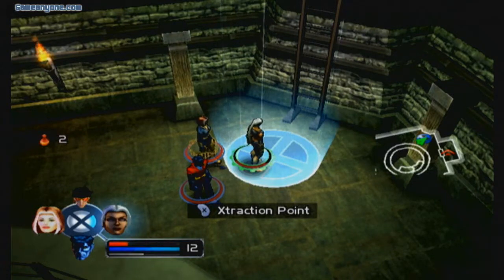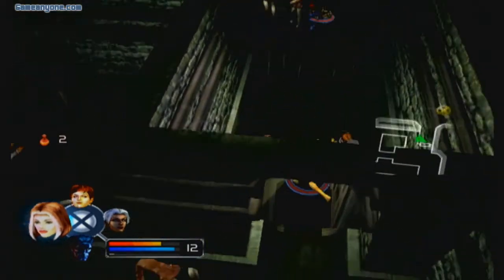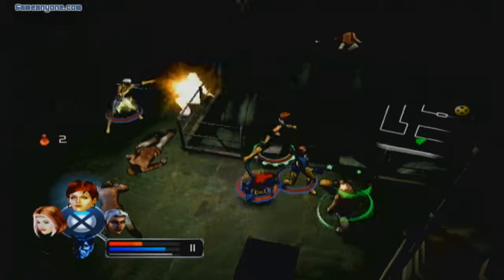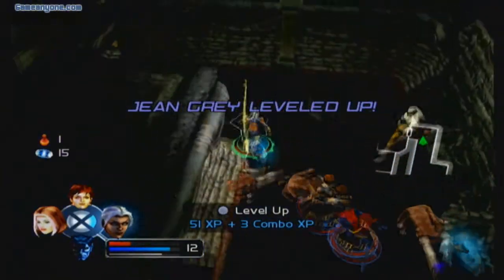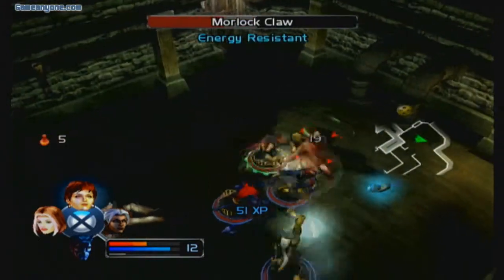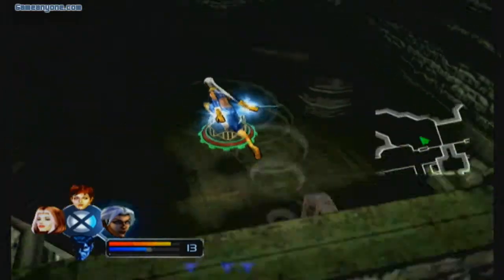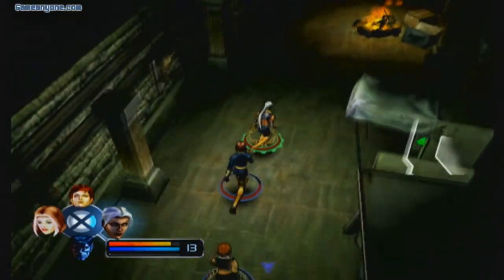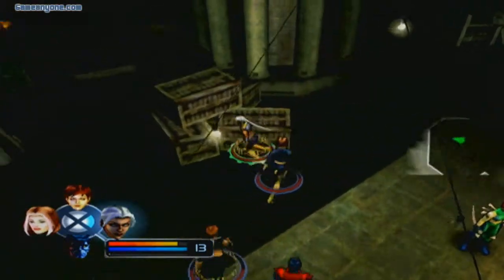Let's Play X-Men Legends Part 11-Morlock Haven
So after some travel we finally visit the Morlock home. Only to not get a good greeting.